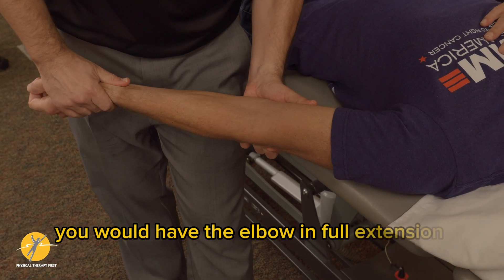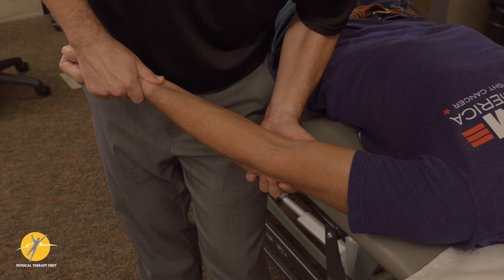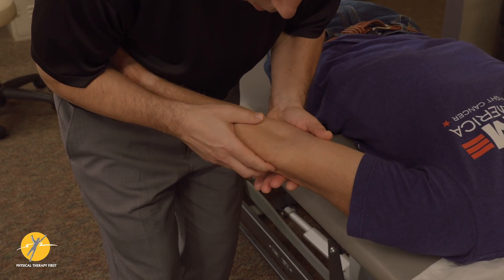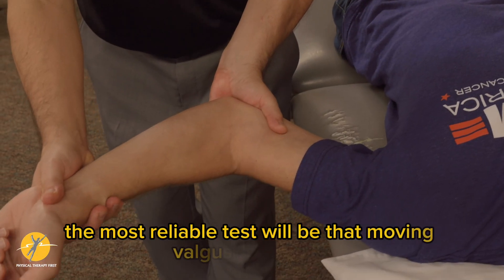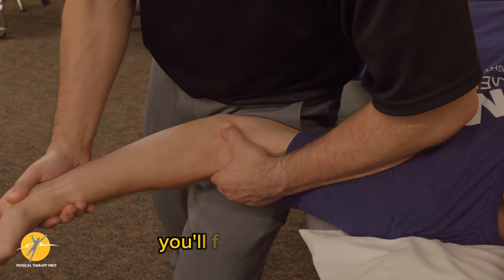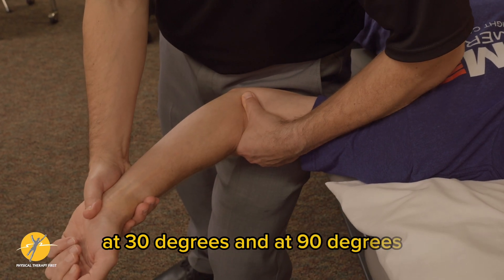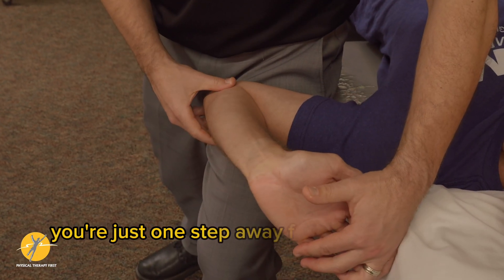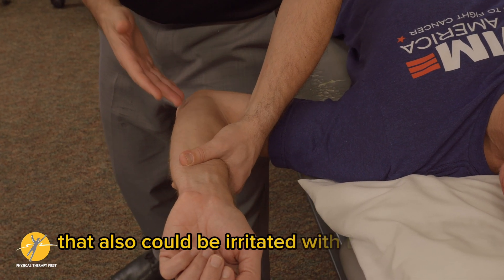Medial - Lateral Elbow Ligament Stress Test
Physical Therapy First demonstration of Medial - Lateral Elbow Ligament Stress Test

🧾 What you’ll see (time-coded)

0:00–0:20 | Patient & examiner setup — Patient seated/supine with shoulder slightly abducted and elbow supported. Review of indications (post-throwing pain, instability, post-sprain follow-up) and the importance of side-to-side comparison.

0:21–1:05 | Valgus Stress Test (UCL) — Flex elbow to 20–30° (unlocks olecranon), forearm in slight supination. One hand stabilizes the distal humerus; the other grips the distal forearm/wrist. Apply a valgus force through the forearm while stabilizing the humerus. Observe medial joint line pain and gapping/end-feel.

1:06–1:45 | Varus Stress Test (LCL complex/LUCL) — Flex elbow to 20–30°, forearm in supination (biases LUCL). Stabilize humerus; apply a varus force through the distal forearm. Note lateral joint line pain, apprehension, or excessive opening vs. the uninvolved side.

1:46–2:10 | Clinical read & quick differentials — Pain with a firm end-feel suggests tissue irritation; pain + increased gapping/soft end-feel raises suspicion for partial/complete sprain. Medial pain → UCL involvement; lateral pain/apprehension → LCL/LUCL and consider posterolateral rotatory instability if symptoms escalate with supination.

2:11–2:28 | Wrap-up — Reiterate comparison testing, document findings, and outline follow-up (taping, loading progressions, or imaging/referral as indicated).

🎯 Positive test criteria (at a glance)

Valgus/UCL: Concordant medial joint line pain ± increased medial opening vs. contralateral side, softer end-feel.
Varus/LCL: Concordant lateral joint line pain/apprehension ± increased lateral opening, softer end-feel.

📋 Grading suggestion

Grade I: Pain, no laxity (firm end-feel).
Grade II: Pain with mild–moderate laxity (firm/elastic end-feel).
Grade III: Marked laxity with soft/no end-feel (suspect high-grade tear).

🧠 Coaching cues for reliability

Keep elbow at 20–30° flexion; avoid full extension (bony lock).
Stabilize the humerus—the force should come from your forearm hand, not shoulder rotation.
Apply a steady, graded force; don’t “jerk” into end-range.
Track the patient’s face/guarding; ask for localized pain (medial vs. lateral).

📝 Documentation quick-template

Valgus (20–30°): Pain Y/N, gapping Y/N, end-feel firm/soft, side-to-side sym/asym.
Varus (20–30°): Pain Y/N, gapping Y/N, end-feel firm/soft, side-to-side sym/asym.
Irritability: low/moderate/high; Plan: protection, graded loading, imaging/referral PRN.

❌ Common errors

Not unlocking the joint (testing at 0°).
Poor stabilization (whole arm drifts into shoulder rotation).
Overpressure that provokes diffuse rather than localized pain.

🔐 Safety
Screen for recent fracture/dislocation, severe swelling, neurovascular signs, or early post-op repairs—defer stress testing if present. Use graded forces and stop for sharp pain, paresthesia, or apprehension. Educational content only—use clinical judgment and local protocols.